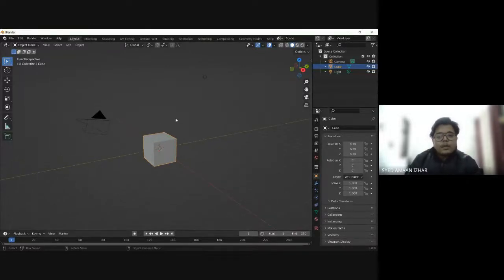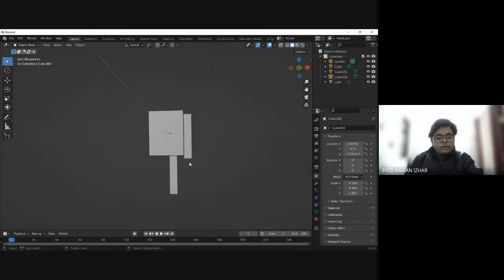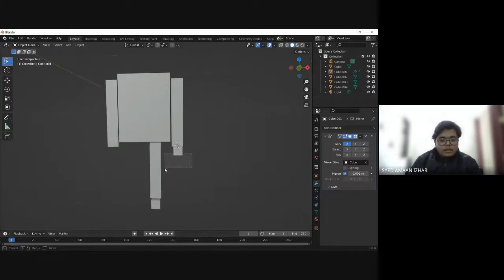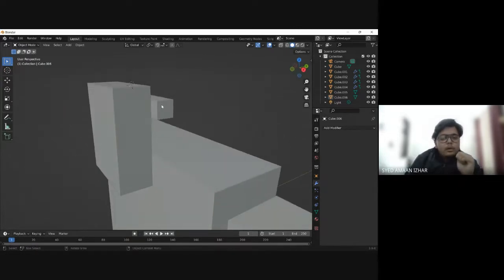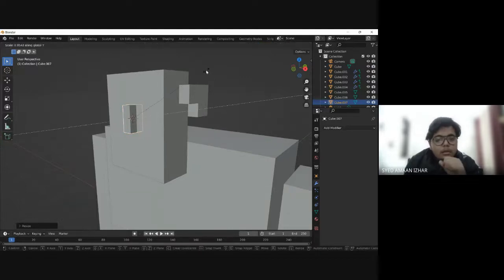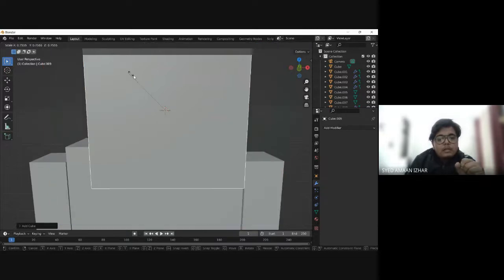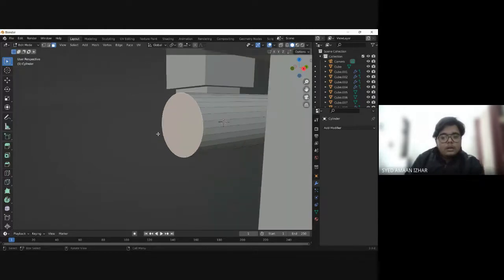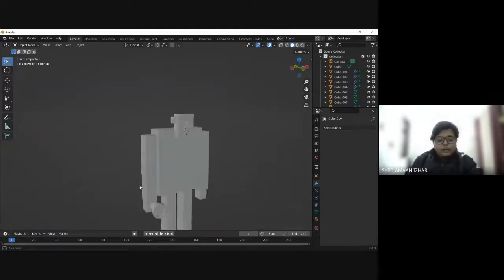Making a character using blender.